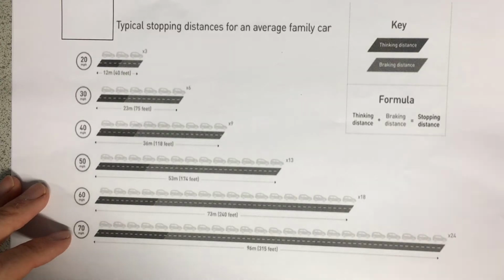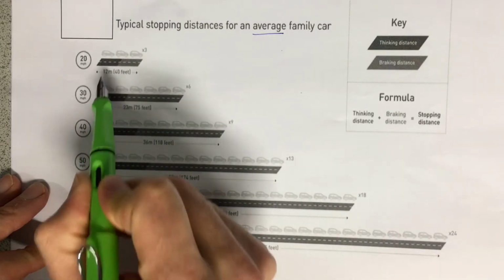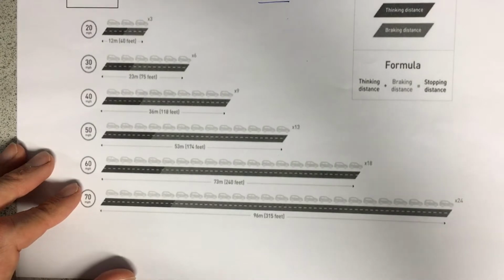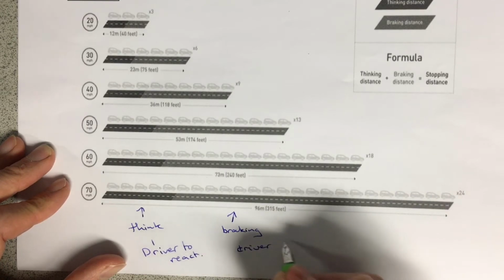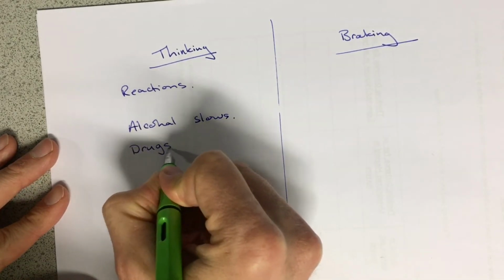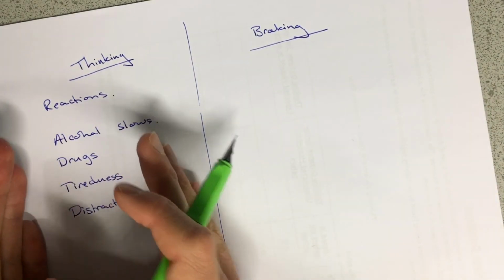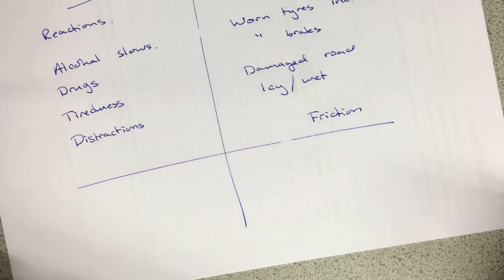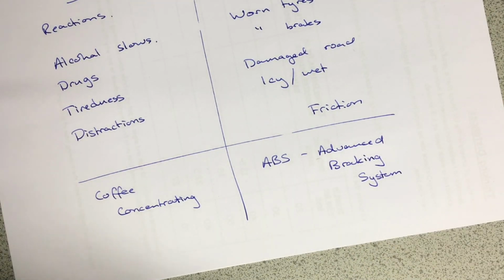Stopping Distances; Explained in Five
You: "Sir, I've only got 5 minutes"
Me: "No problem, I can recap the basics of Stopping Distances in that time. Watch!"
You: "That's sick! Thanks!"
Me: "Coolio!"